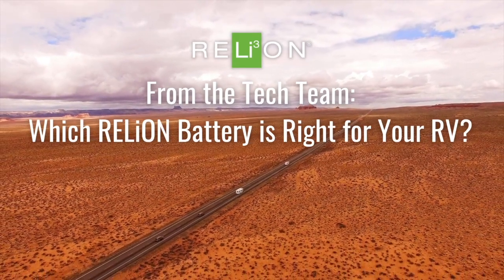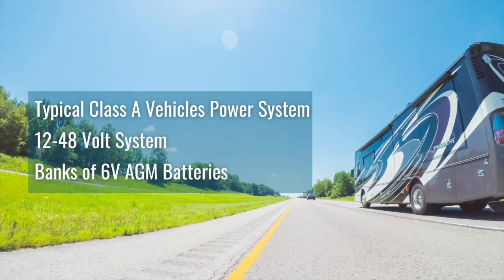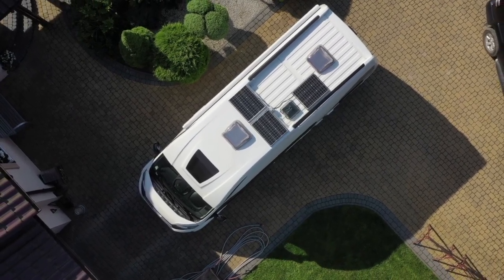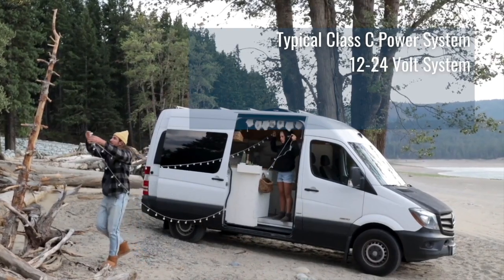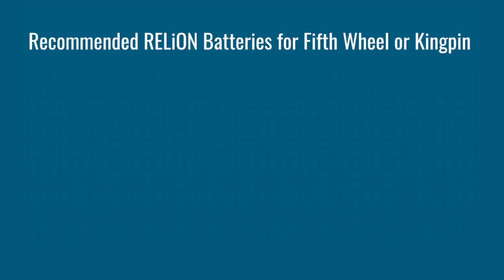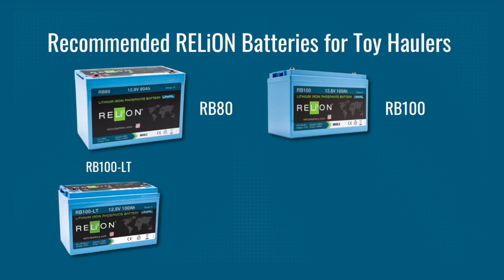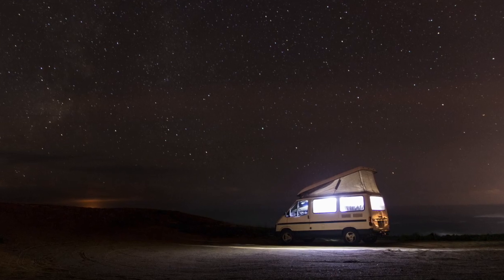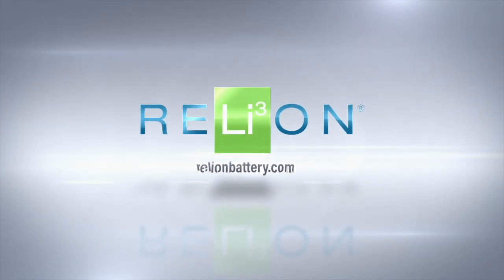Which Battery is Right For My RV?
In this video, you will learn which battery is right for a Class A, Class B, or Class C RV.  We also cover typical 5th wheel campers, toy haulers, travel trailers, and pop-up trailers. Depending on what type of vehicle you have, your system could range from 12V to 48V for a larger motorcoach. Watch and learn more about the different RV power systems, voltage ranges, and our suggestions for what is the best battery for your RV power system.

Our team of experts is here to help you determine what lithium battery is right for your setup.